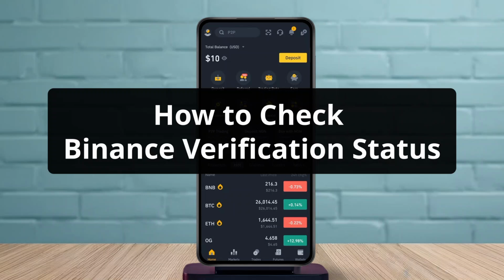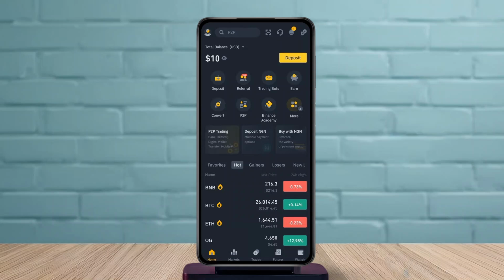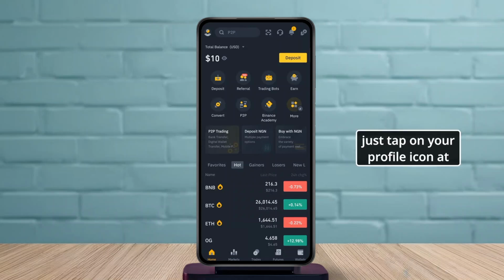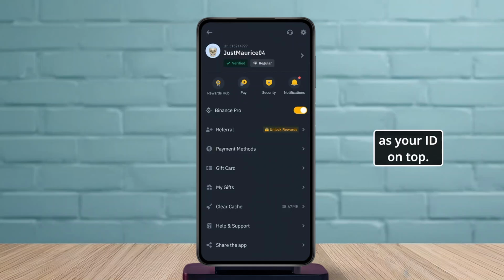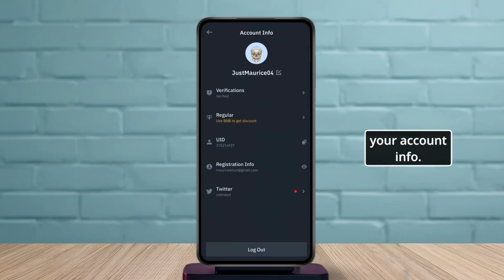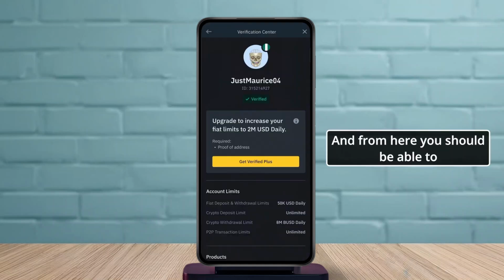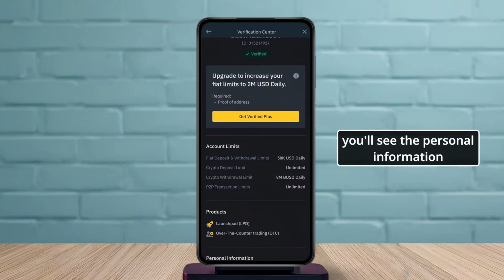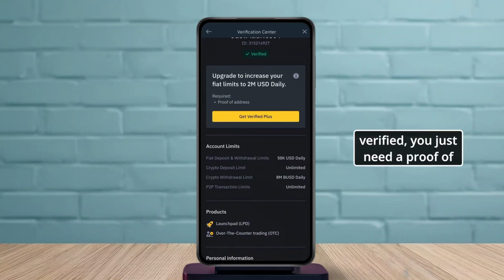How to Check Binance Verification Status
Learn how to check Binance verification status quickly and easily in this step-by-step tutorial. Whether you want to confirm your Binance KYC update, ensure your crypto account verification is complete, or review your Binance account security, this guide will walk you through the process.

In this video, you'll discover how to check your Binance verification process, review your cryptocurrency ID verification, and make sure your Binance account complies with the platform's security measures. You'll also learn tips for a smooth crypto verification status check on Binance.

Timestamps:
0:00 Introduction
0:30 Checking Your Verification Status